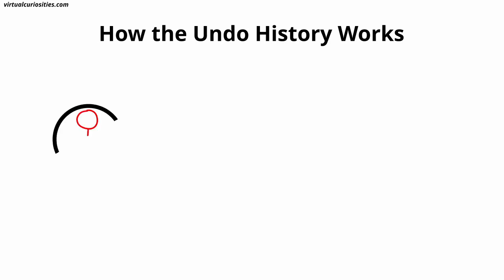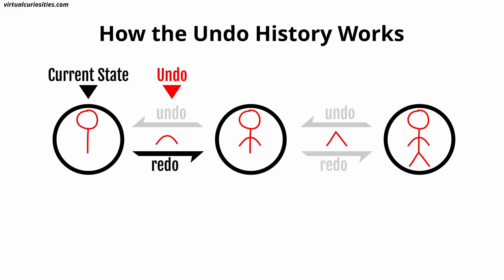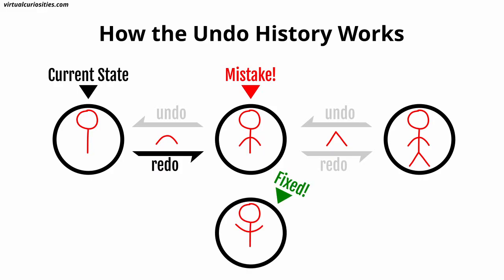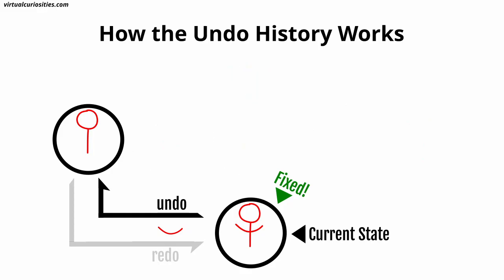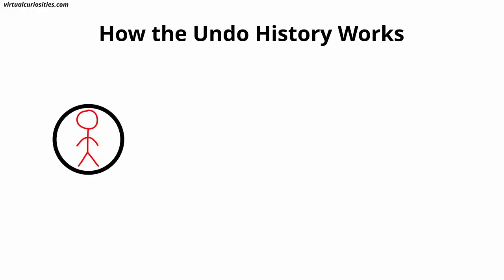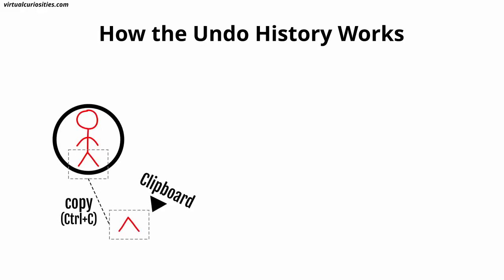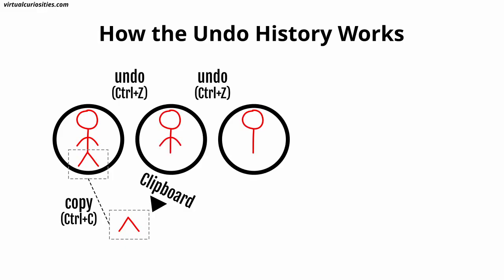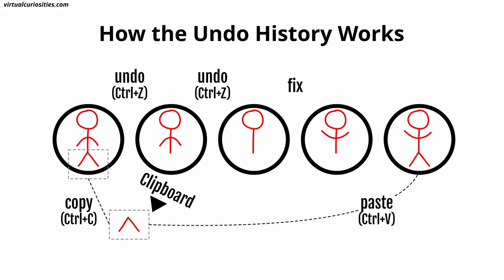Undo and Redo Explained: Computer Basics for Beginners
How the commands undo and redo work.

0:00 Explanation with a Node Graph Visualization
0:50 Using Copy and Paste with Undo and Redo to Preserve State in the Clipboard
1:07 Practical Example